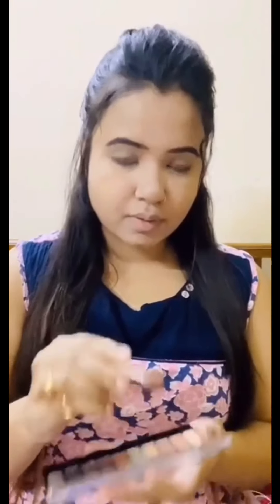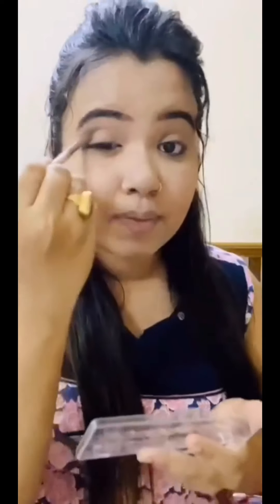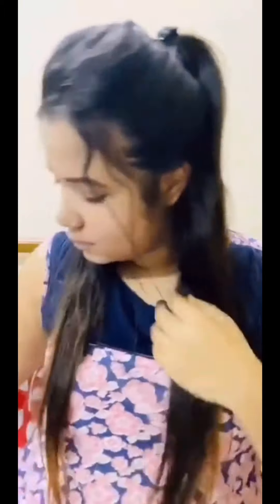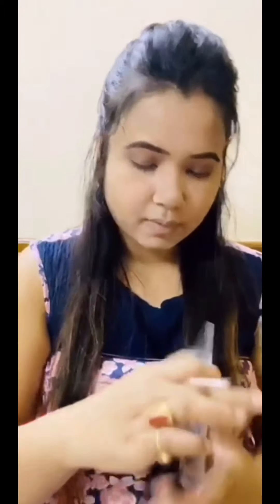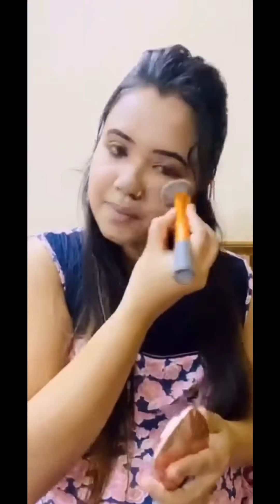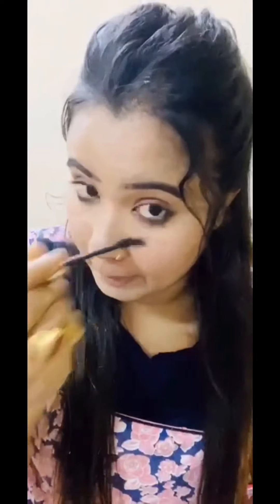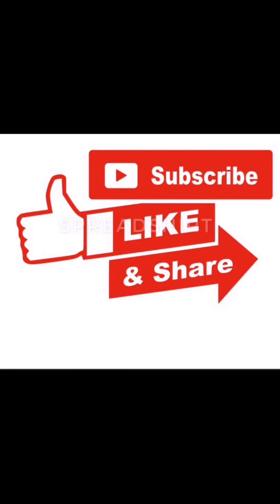CREATING DAILY MAKEUP LOOK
PONDS DAY MOISTURISER
NYKAA PREP PRIMER
COLORBAR FOUNDATION STICK
MAYBELLINE FIT ME COMPACT
NYKAA EYE PALETTE (NUDE)
KAY BEAUTY KAJAL
LOREAL PARIS BLUSH
MY GLAM MASCARA
NYKAA SEMI MATTE LIPSTICK